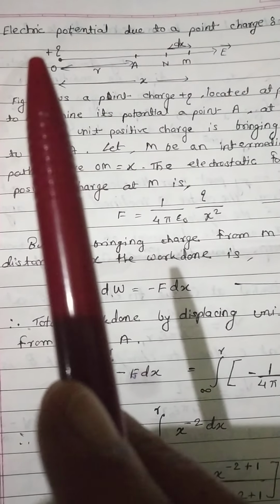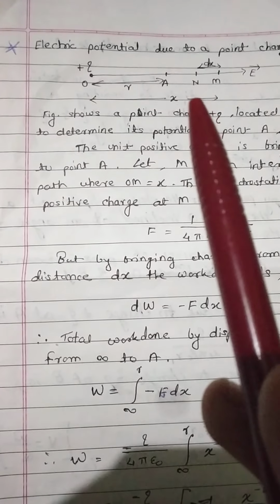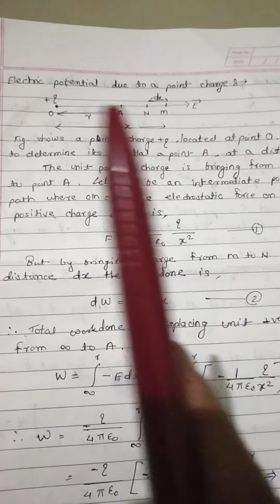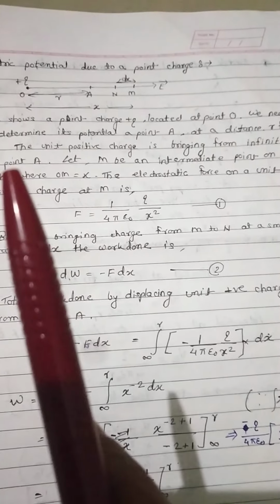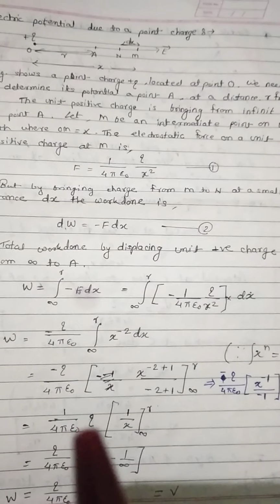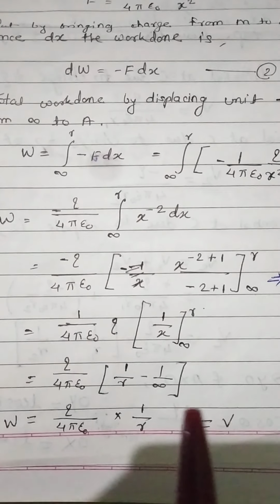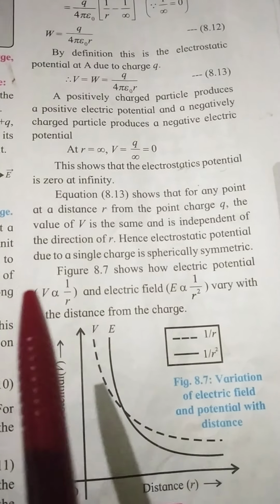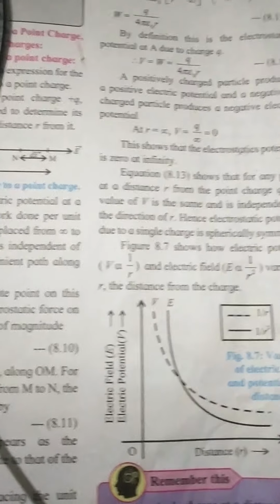electrostatics 7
electric potential due to single charge